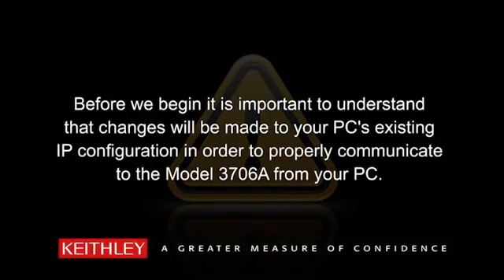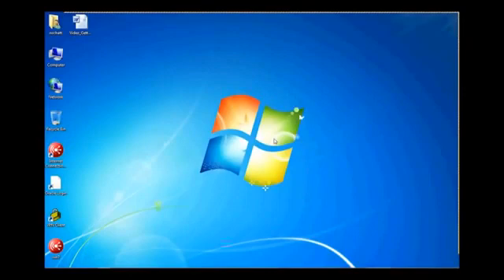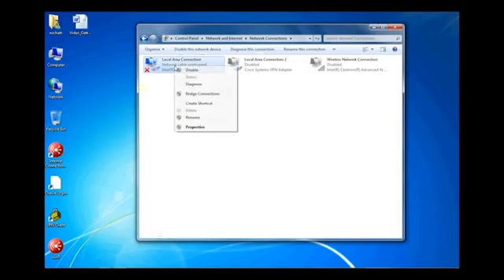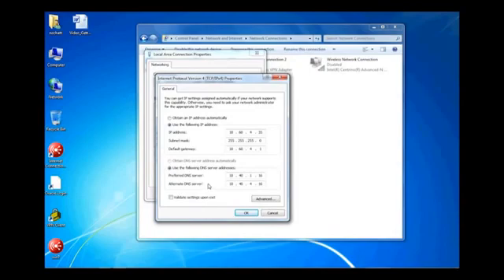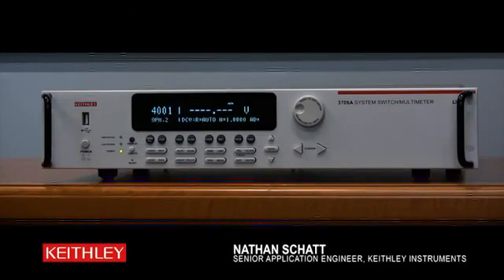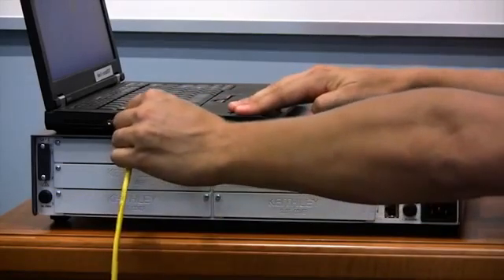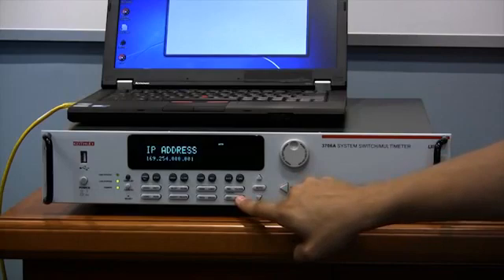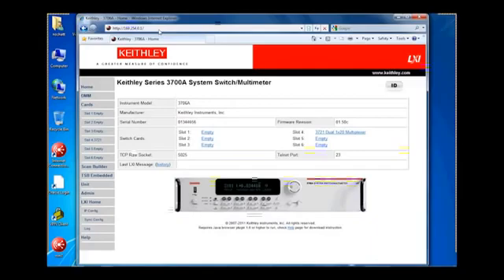Getting Started with Keithley Instruments Model 3706A